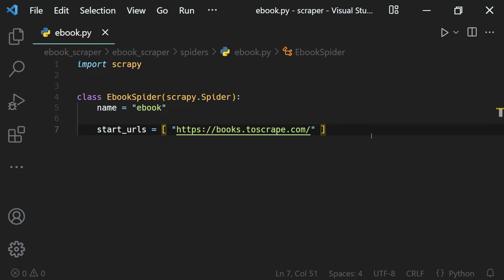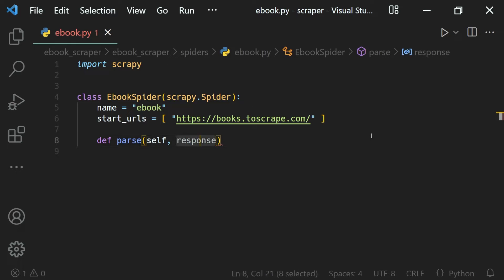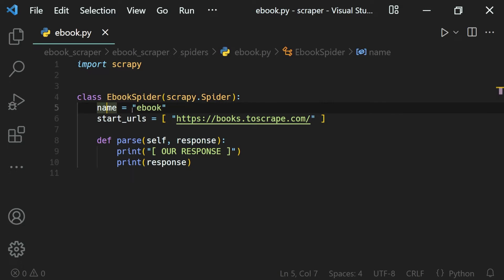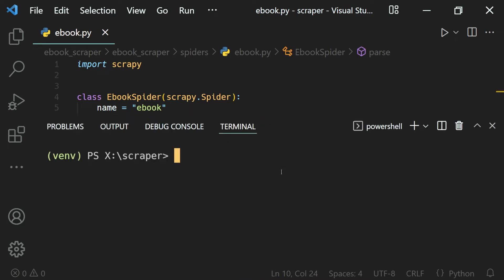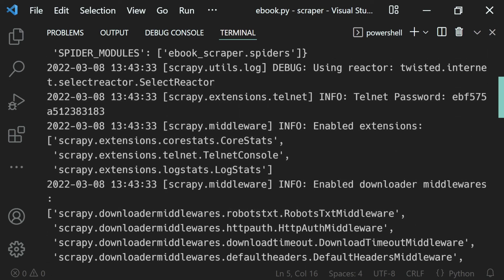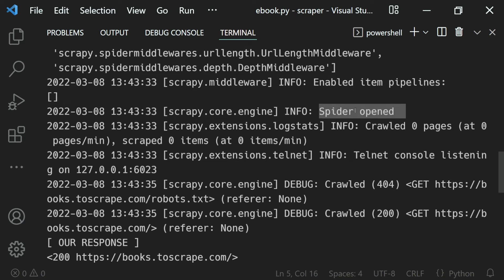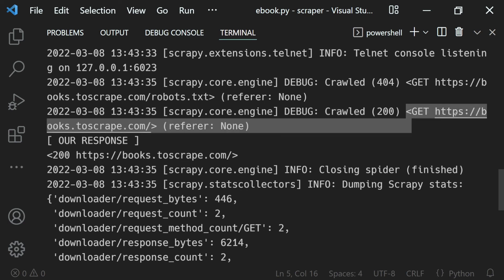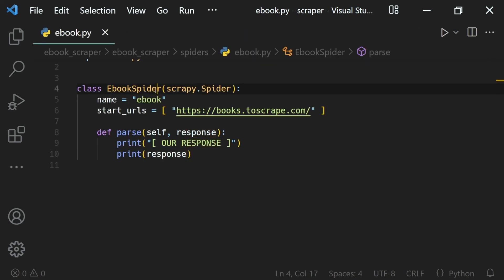Getting Response - Scrapy Spider parse method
Web scraping is the process of scraping or extracting data from websites using programs or other tools. And in this video lesson, we will learn about the scrapy spider's parse( ) method which receives the response of the sent request.

parse( ) is the default callback used by Scrapy to process downloaded responses, when their requests don’t specify a callback.

The parse method is in charge of processing the response and returning scraped data and/or more URLs to follow. Other Requests callbacks have the same requirements as the Spider class.

This method, as well as any other Request callback, must return an iterable of Request and/or item objects.

🎵 Intro Music
Music from Uppbeat (free for Creators!):